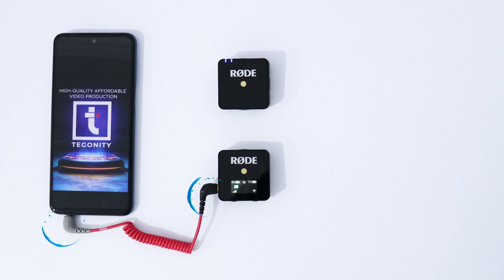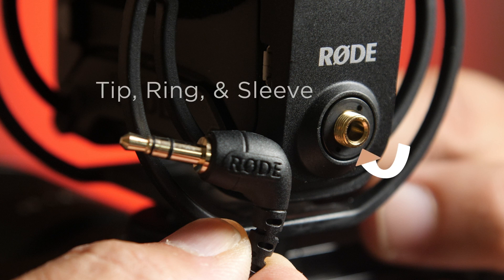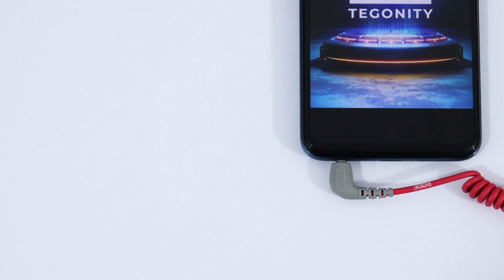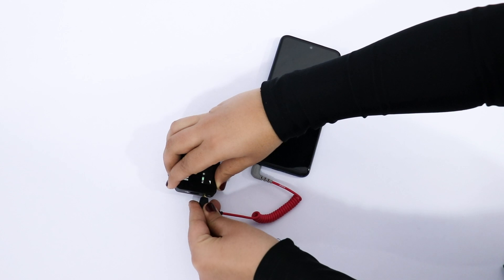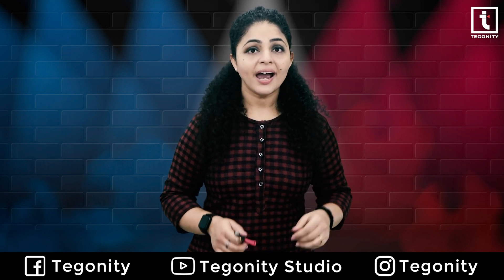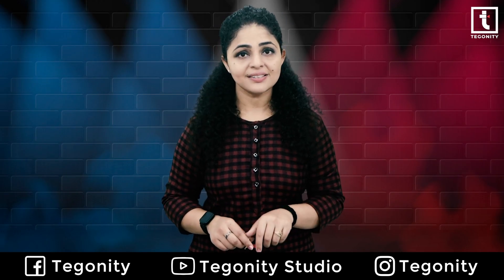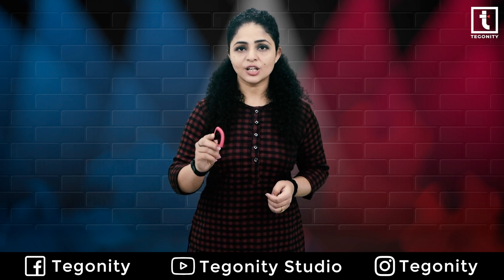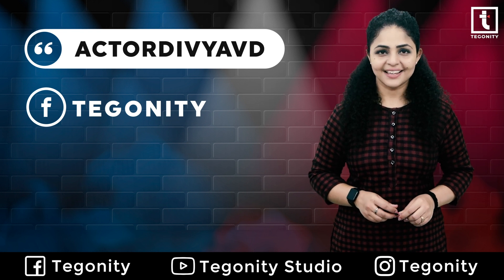How to Connect Microphone to Phone | Rode SC7 3.5mm TRS to TRRS Patch Cable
🛒 Rode SC7 3.5mm TRS to TRRS Patch Cable
🛒 Other Rode Adaptors